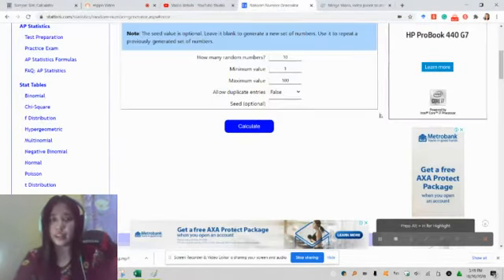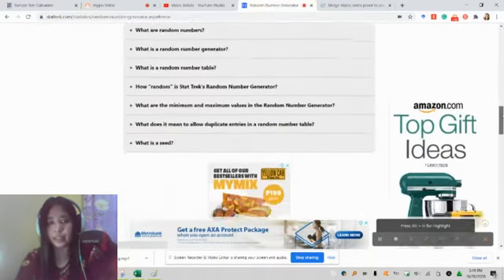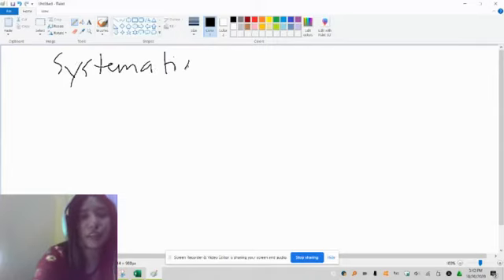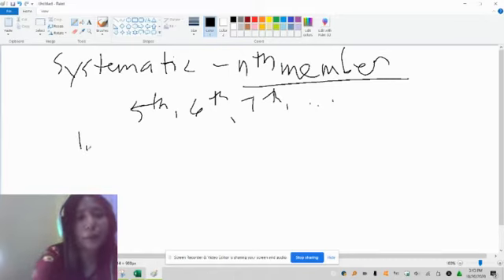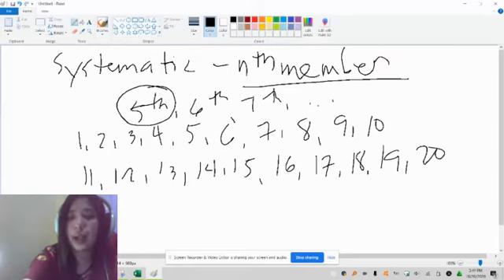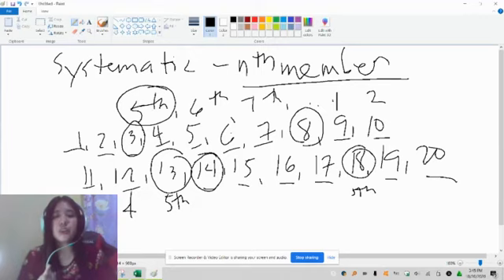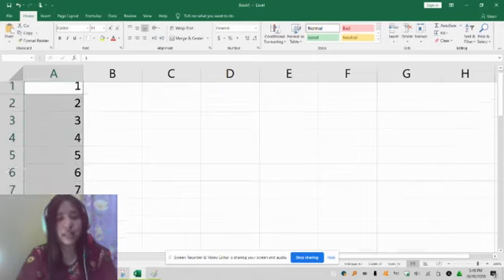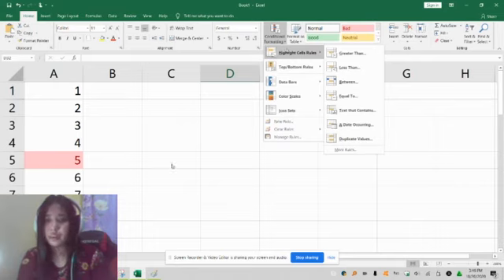Data Management: Sampling Techniques Part 4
This video will teach you sampling techniques.
For complete lecture about Data: Gathering and organizing Data; Representing Data using Graphs and Charts; Interpreting organized Data